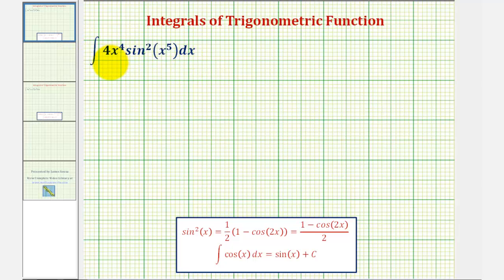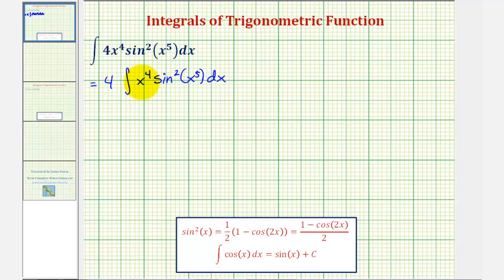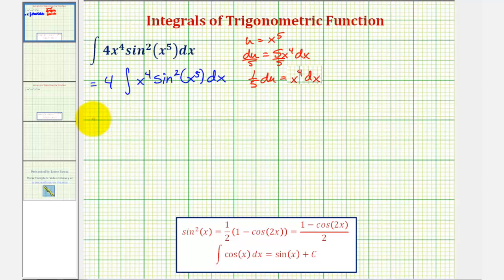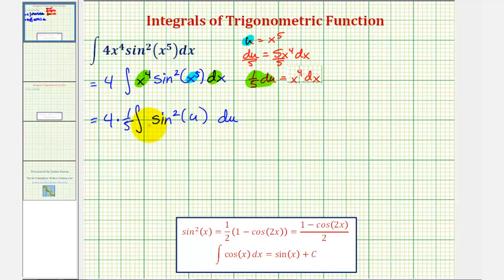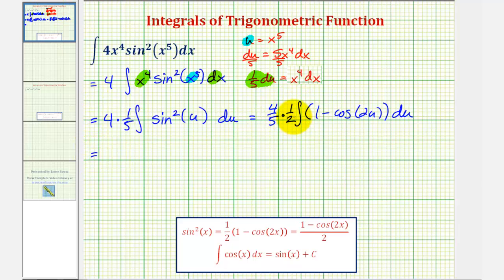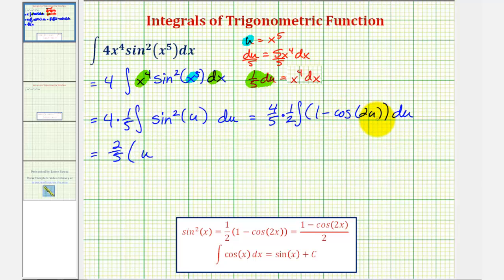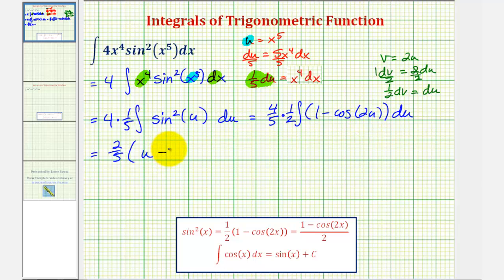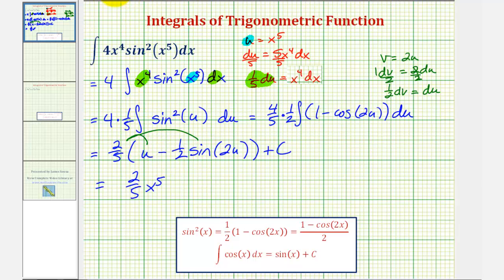Ex 2: Trigonometric Integration - Power Reducing Formula and U-Substitution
This video explains how to find an antiderivative using a power reducing formula and u-substitution.